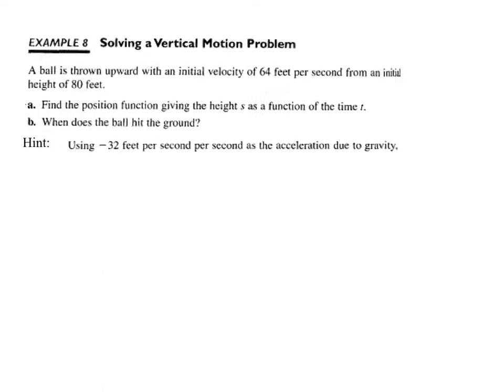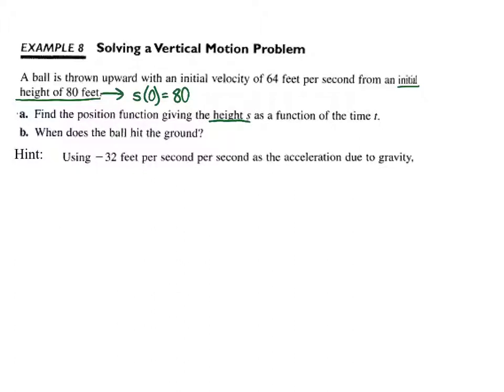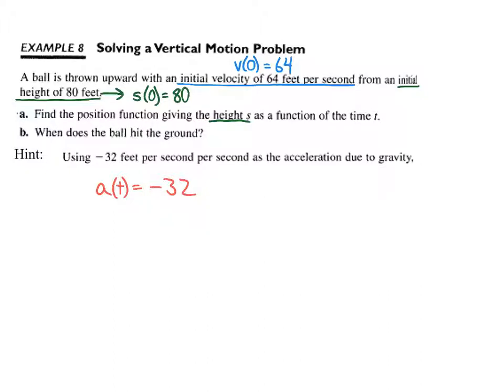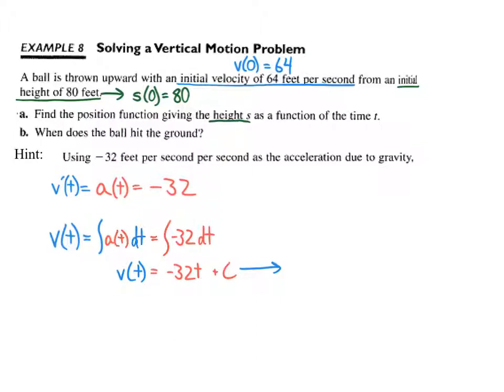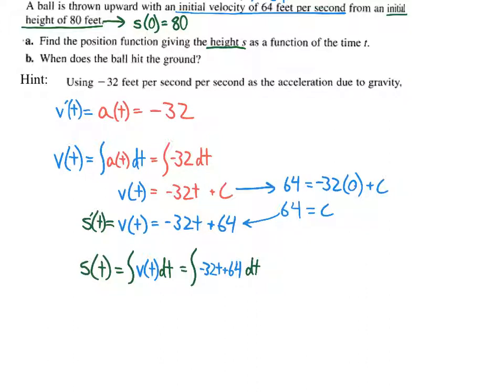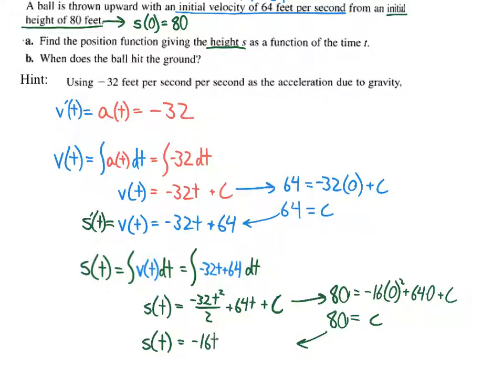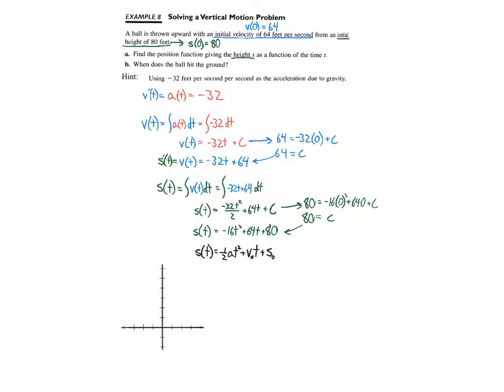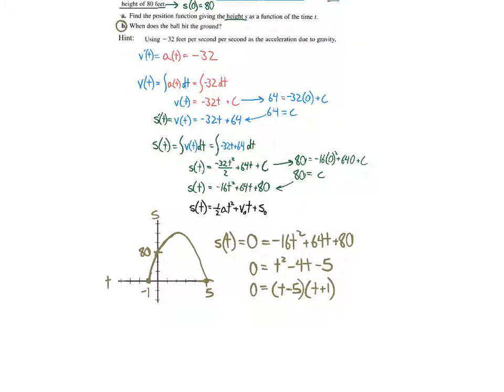AP Calc AB L40-Vertical Motion